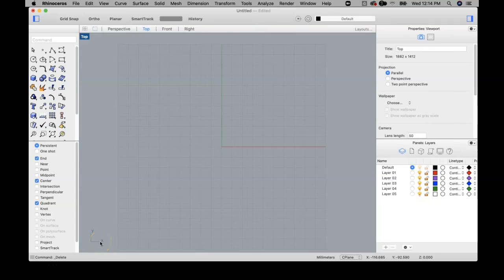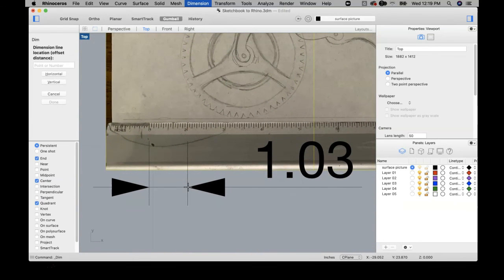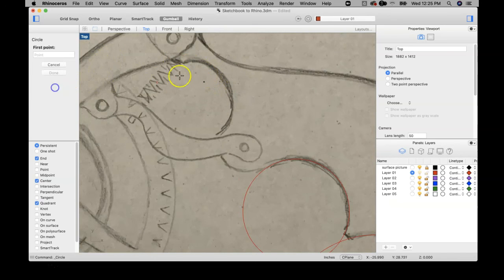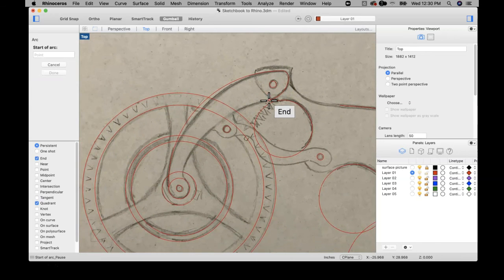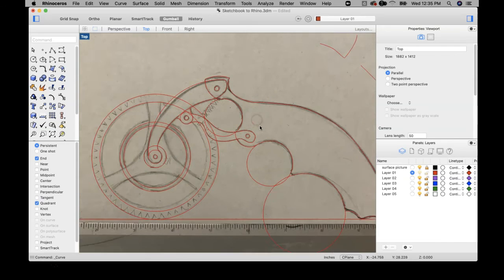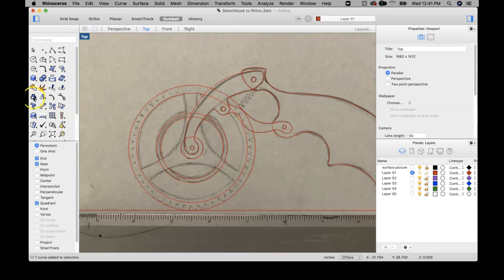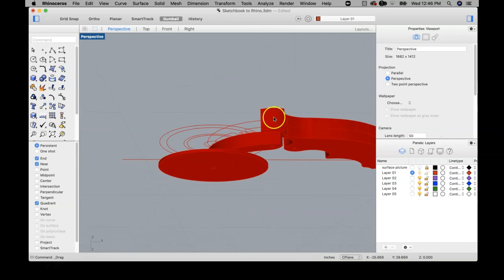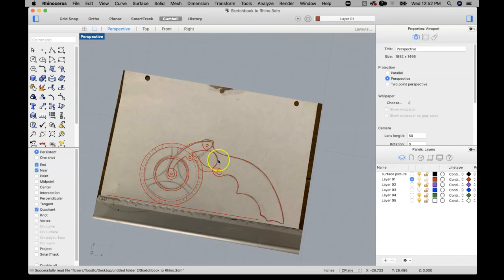04 From Sketchbook to Rhino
Design for Digital Fabrication Course: AppState
From Sketchbook to Rhino